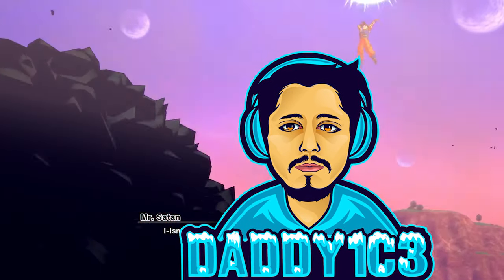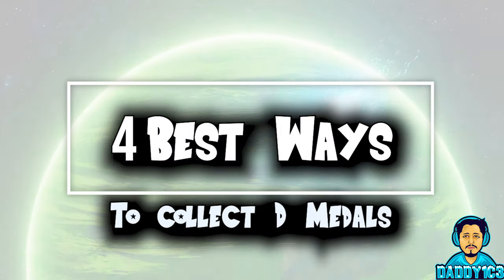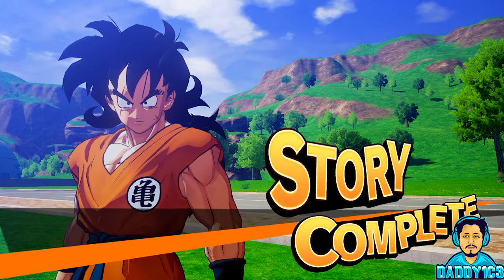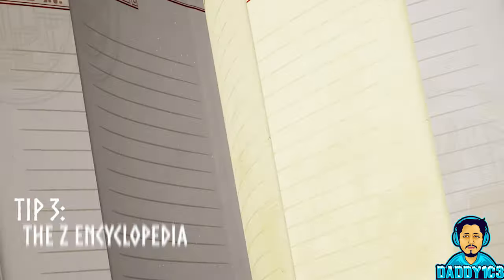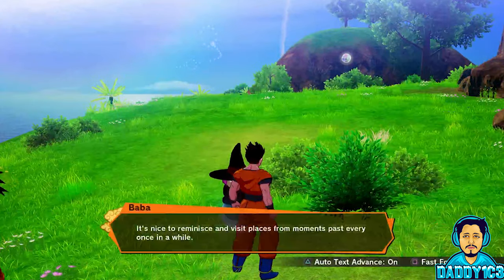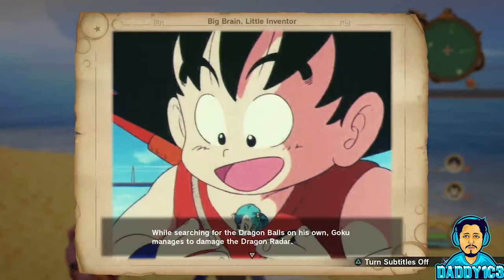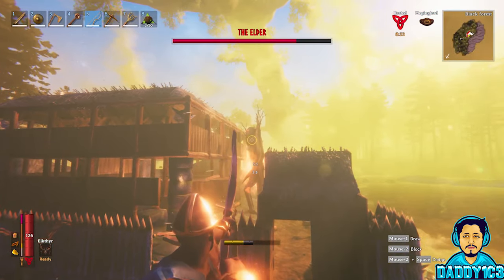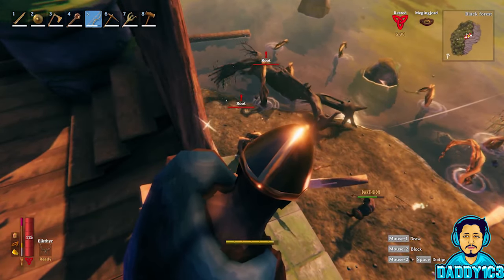Dragon Ball Z Kakarot - How to Get D Medals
In DBZ Kakarot, if you don't know how to get D Medals, then unlocking super attacks can be hard. In this guide we go over the 4 Best ways to get D Medals in Dragon Ball Z Kakarot.

Other guides